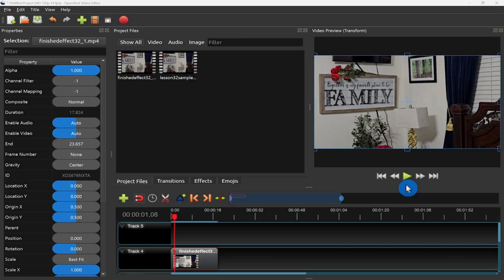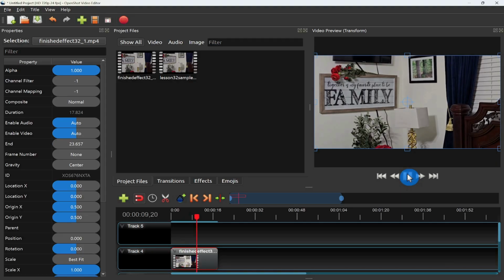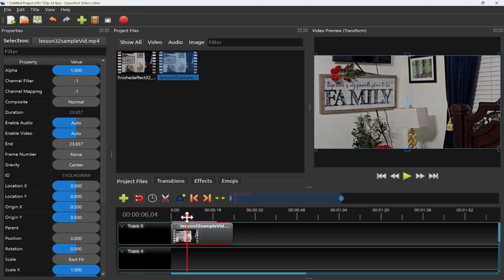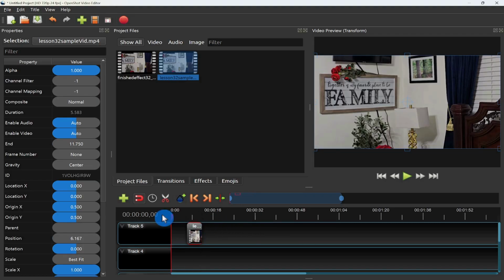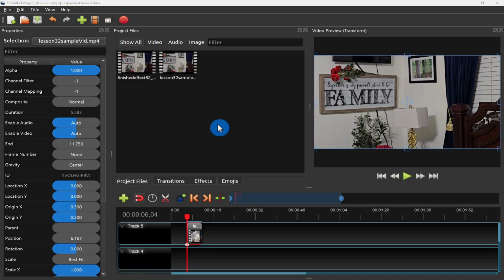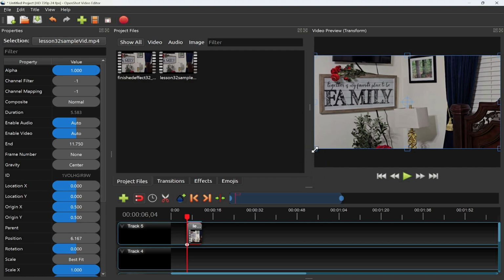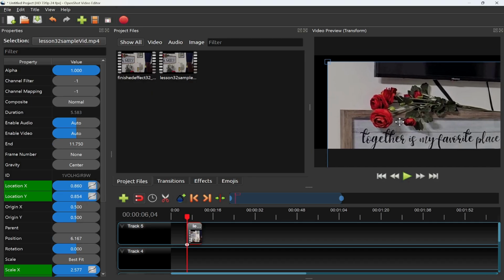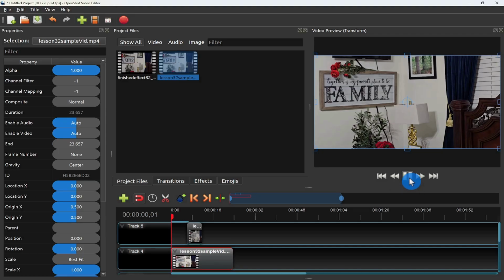How to Magnify Part of a Video in OpenShot Beginner Guide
Want to magnify one part of a video in OpenShot? OpenShot doesn't include a dedicated magnify effect, but there's a simple workaround.

In this beginner-friendly lesson, I'll show you how to use a duplicate video clip and the Transform tool to enlarge and position part of your video while the original continues playing underneath.

You'll learn how to:
• Duplicate your video onto another track
• Use Transform to enlarge the duplicate
• Position the enlarged video where you want it
• Remove the duplicate clip's audio
• Keep the original video playing underneath
• Create a simple magnification effect without a dedicated tool

Sometimes the best solution isn't finding another effect—it's learning how to use the tools you already have.

Learn one useful skill.
Use it today.
Come back tomorrow.

👉 CHAPTERS:
0:00 Tutorial agenda
0:11 Magnify part of video - steps
2:19 Closing